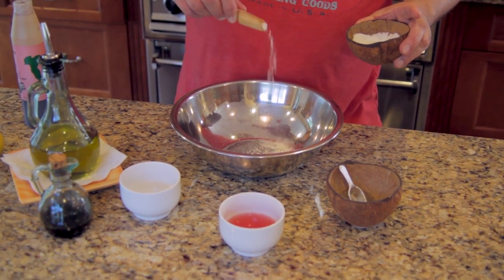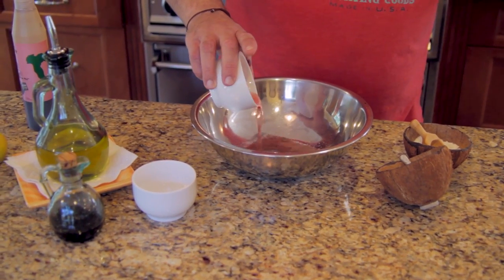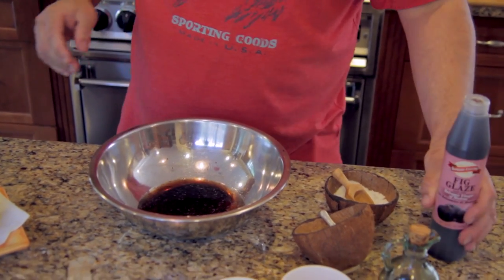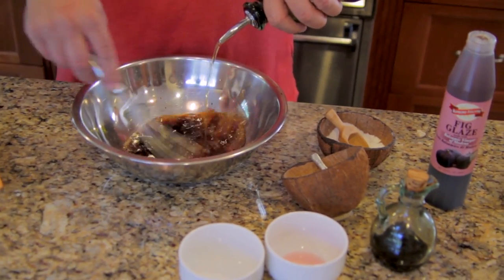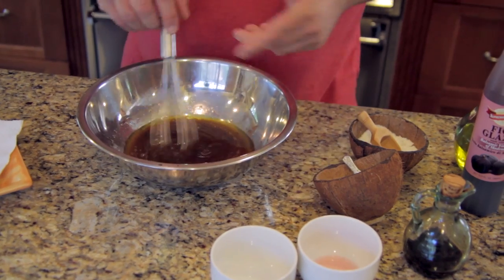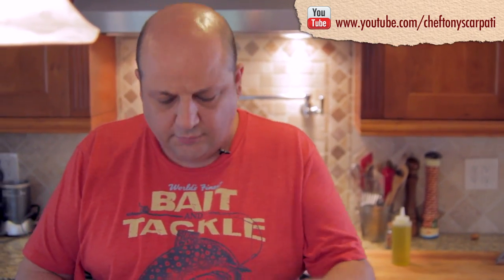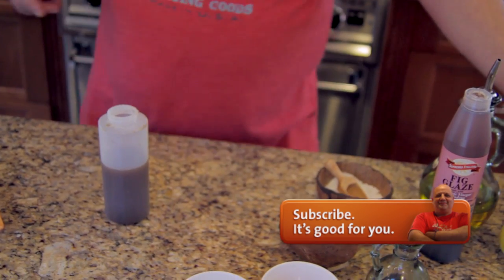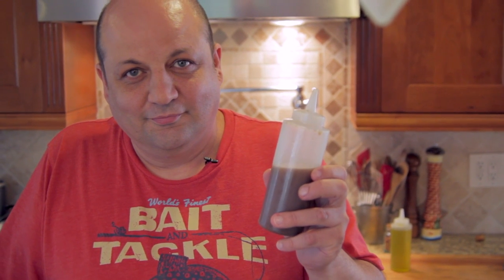Vinaigrette Salad Dressing, How to Make your Own - Homemade, Healthy, easy DIY recipes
How to make homemade Italian salad dressing (vinaigrette) from scratch ingredients. The latest health science demonstrates there is something about the Mediterranean diet that is good for your heart. Now they believe that there may be something special about the combination of olive oil and leafy greens that is especially beneficial. Read for yourself.
So have a salad with a good olive oil and vinegar dressing. Sounds simple enough... but do you trust the store bought brands? When they say "olive oil" they often mean a blend of olive oil and "other" oils. And what is all the other stuff in there for? No health studies are calling for that other stuff. Well, I'm here to help. Your best bet is to make it yourself. Here is a basic but tasty oil and vinegar "vinaigrette dressing for your salad. Enjoy it in good health.

@askcheftony - TWITTER